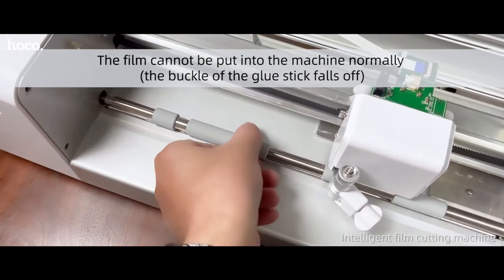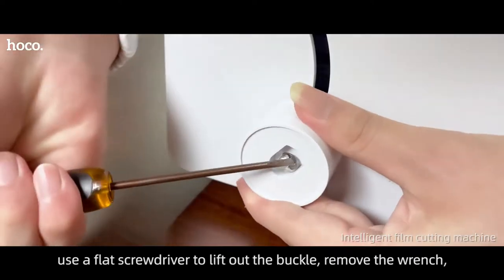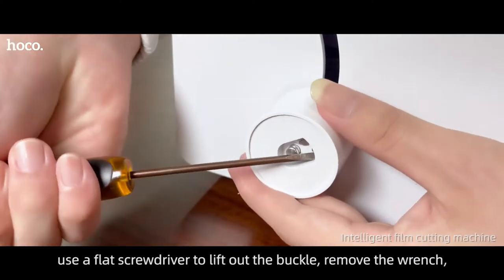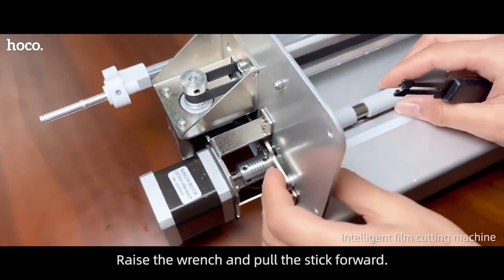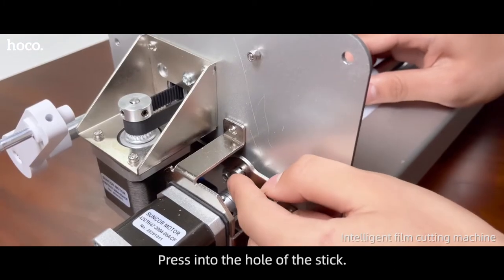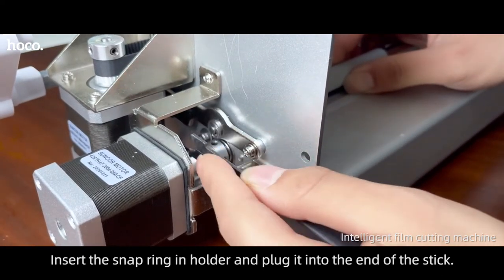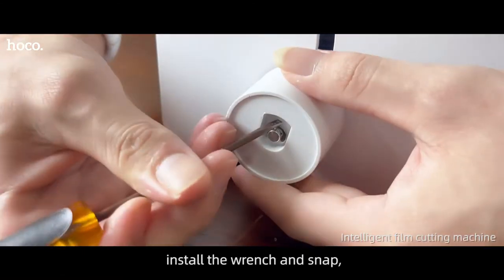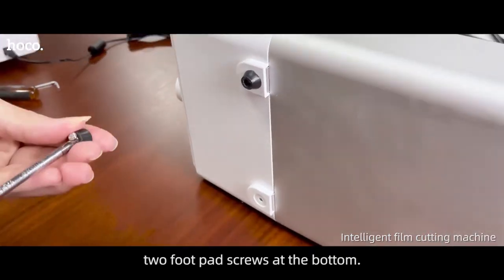Hoco smart cut system (the buckle of the glue stick falls off).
The film cannot be put into the machine normally (the buckle of the glue stick falls off).